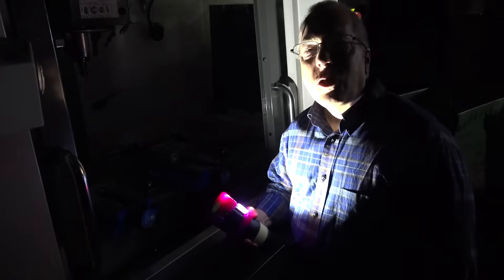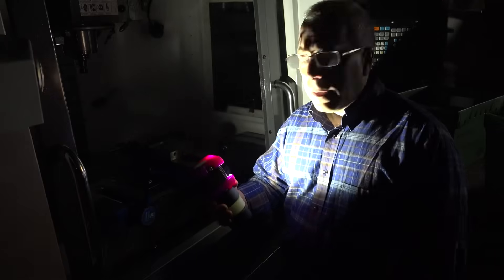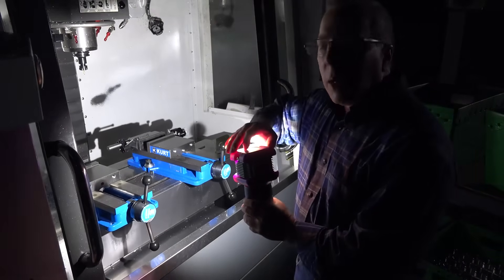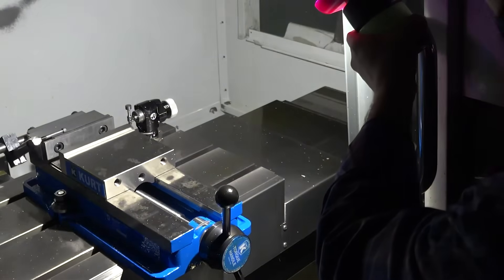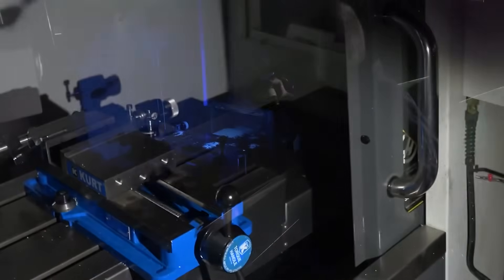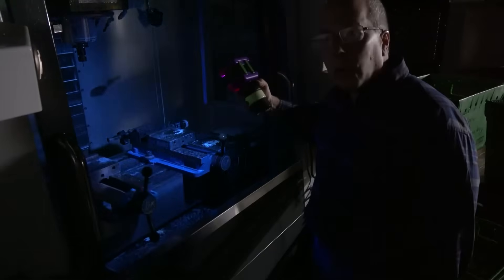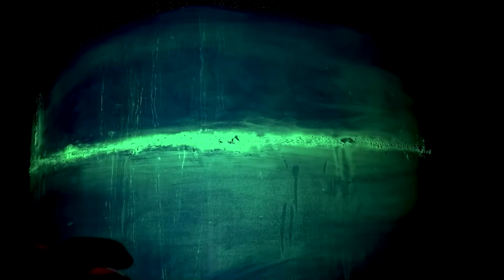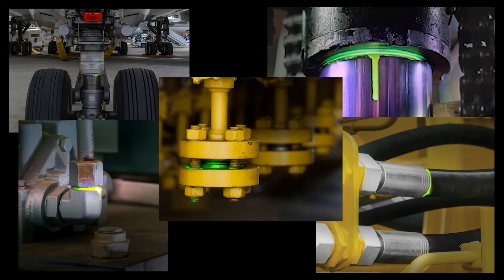UVA BODYLight™ for NDT inspections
Detect cracks, leaks, microscopic holes & defects with the UVA BODYLight™. The UVA BODYLight™ is built around our existing BODYLight™ platform that is currently used by our marine, industrial and aviation customers. It is a rugged handheld battery-operated explosion proof light equipped with 365nm UVA LEDs. Easily switch from 2500 lumen normal LED mode to the UVA mode and back again.

The 365nm UV emission from the BODYLight™ is compliant with standards ASTM E3022, ASTM E1444, ISO 3059, and RRES 90061. Great for NDI / NDT testing, typical in maintenance and manufacturing inspections.

Part of the GREEN LIGHTS™ by Western Technology